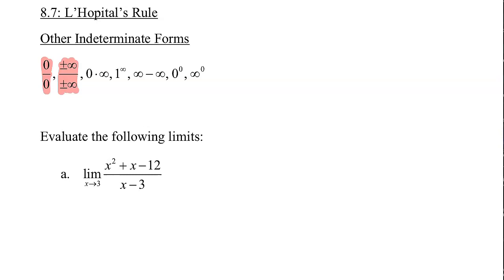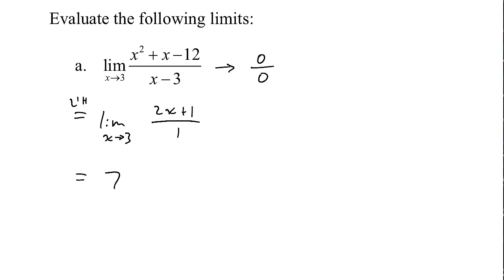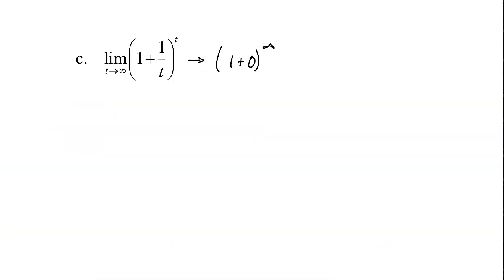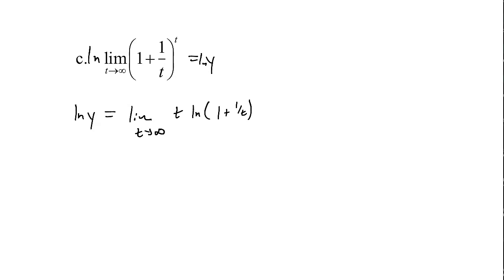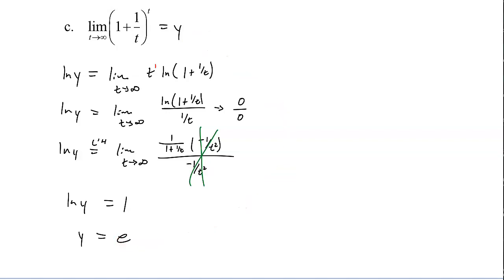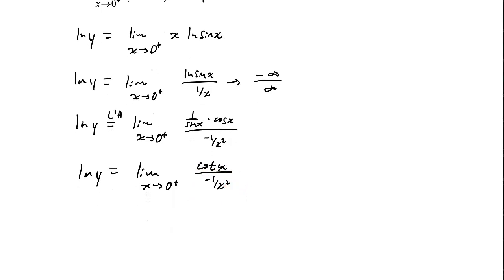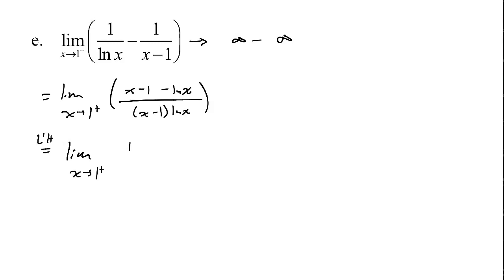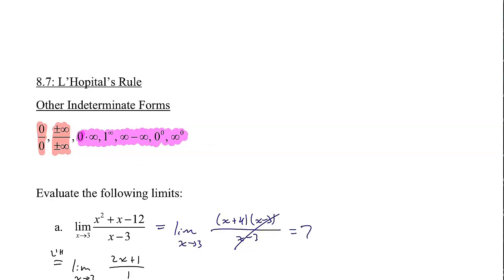8 7 L'Hopitals Revisited Notes